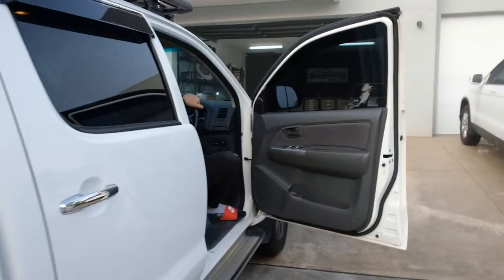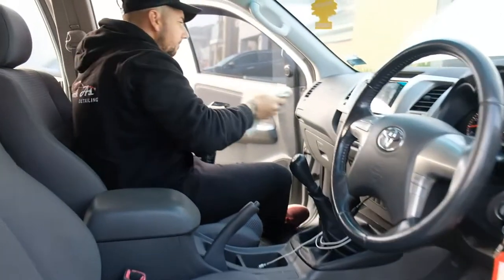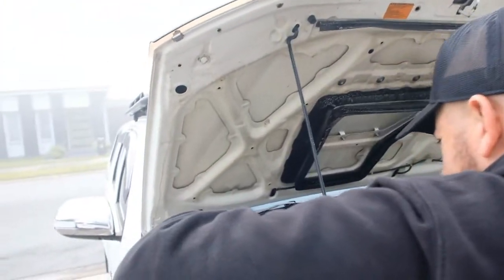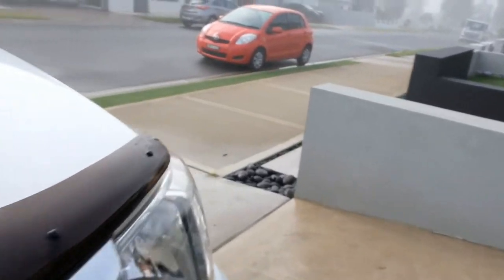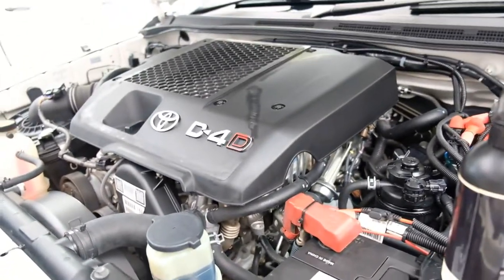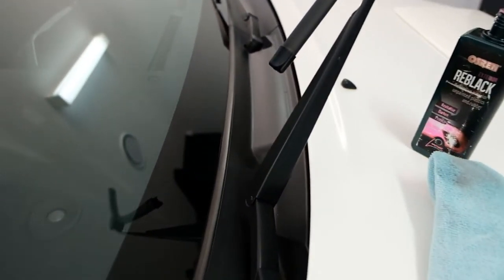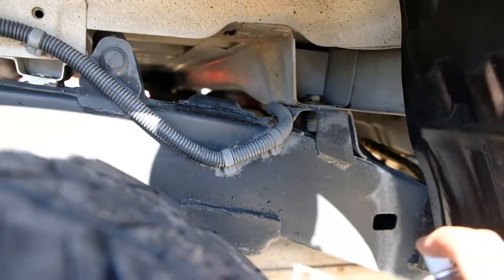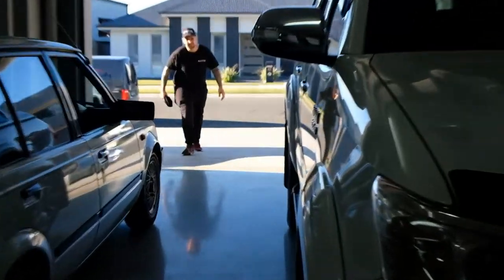Pre Sale Detail! Daihatsu Charade Turbo G11 continues - Smooth As Detailing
We run you through a basic run down of what we do to prepare a vehicle for sale.
In this case its a Toyota Hilux that has a good base to start from.

We catch you up on our Daihatsu Charade G11R Turbo, how its going and whats on the plans next.